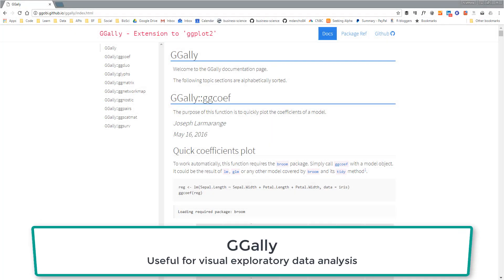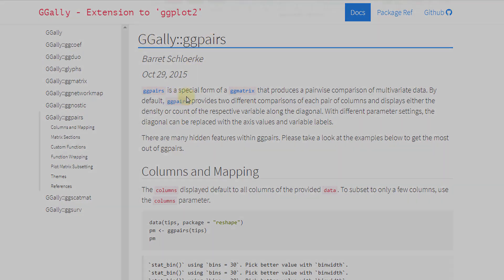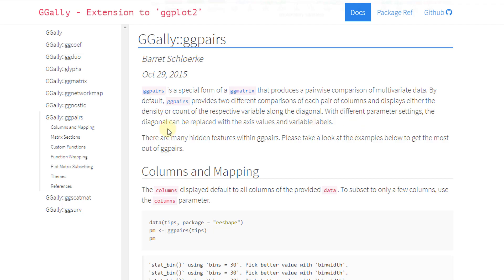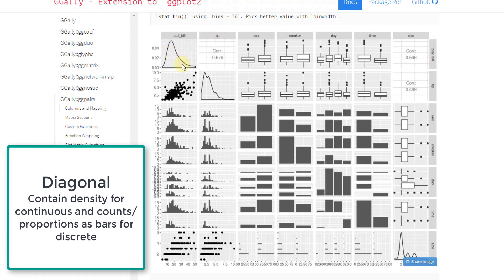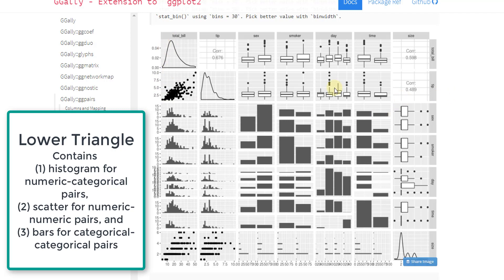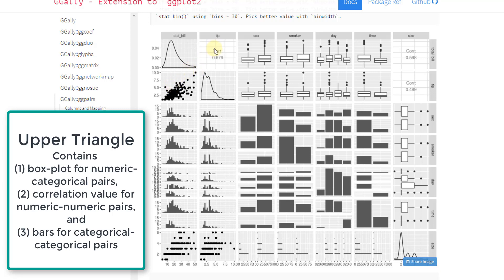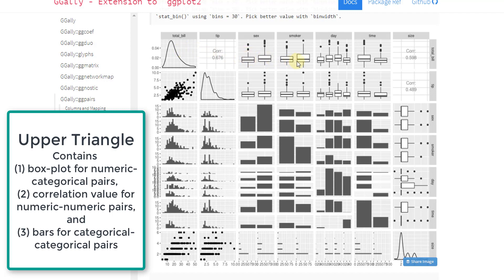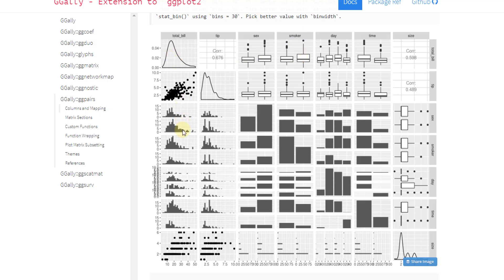EDA Part 2: Feature Visualization (GGally) | Week 3 | DS4B 201-R Course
This video sets the stage for the feature visualization piece.